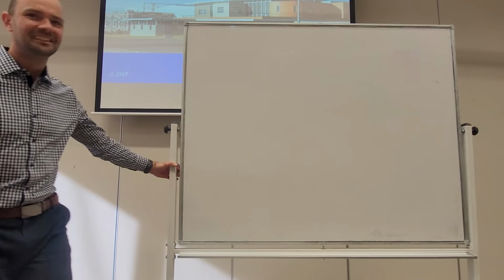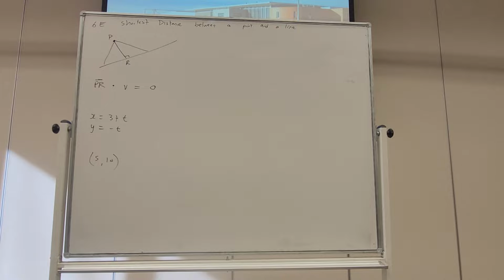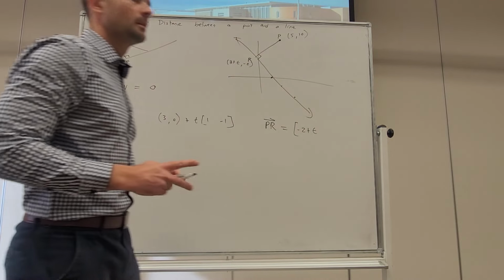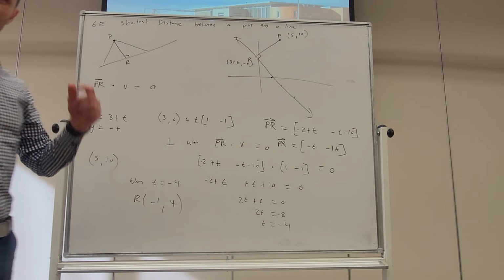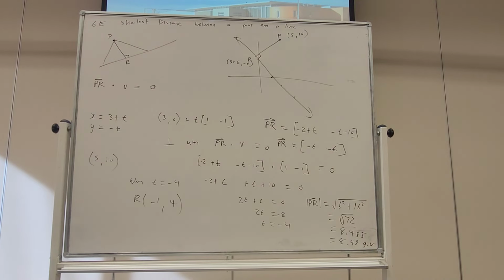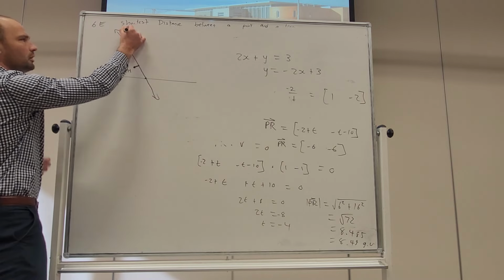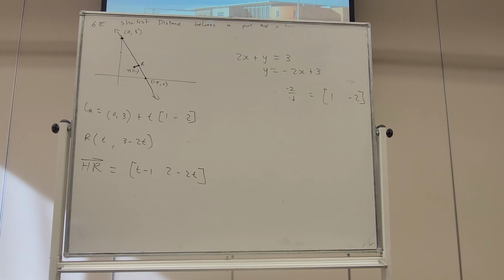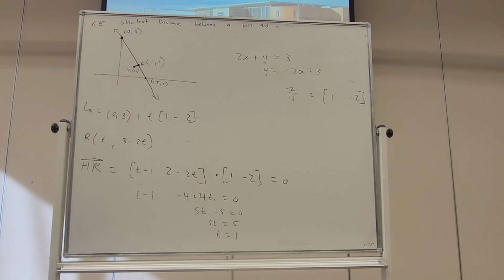6E Shortest Distance between a point and a line